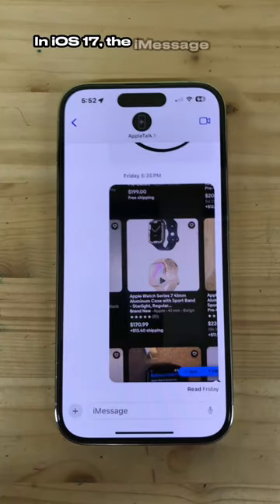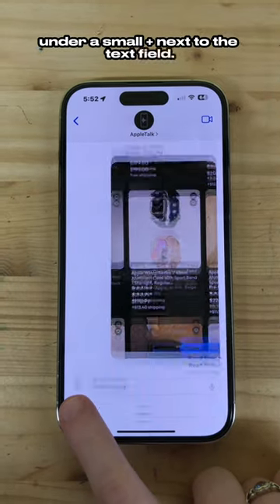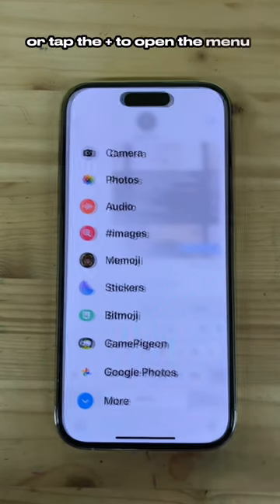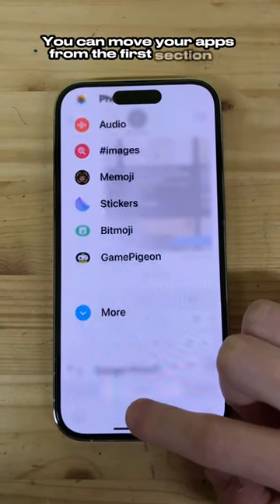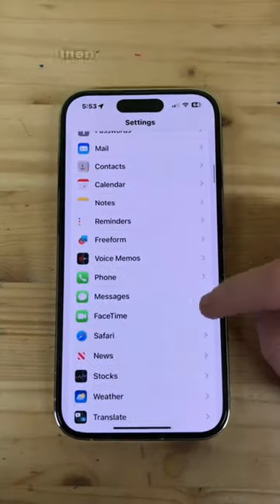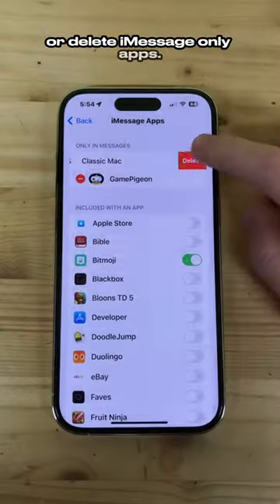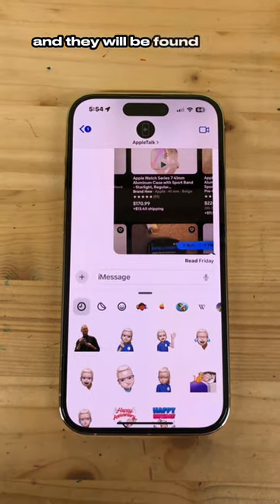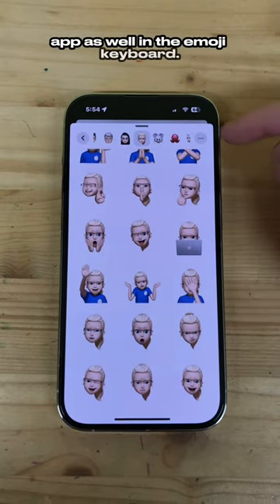iOS 17 Changed iMessage Apps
Learn how to use the updated iOS 17 iMessage Apps menu.

WELCOME:
Welcome to the AppleTalk YouTube channel!  I hope this video was helpful as my goal is to help YOU master the iOS world.  If you are new to the channel, I advise you to checkout the about section on my channel and watch some of my other videos.  Your subscription will help me reach 1k subscribers, which will unlock more of the YouTube features I would like to use to reach out to more people.  I would love to help you out with a video or a reply!

@AppleTak - Helping People Master the iOS World

REDDIT COMMUNITY
Join the Apple Talk subreddit on Reddit to hear the latest AppleTalk News, ask questions, and find answers!

AppleTalk Tags: (Tag AppleTalk with these tags and find my videos using them in the search bar on YouTube)

NOTE:
I decline product reviews currently and job offers and partnering offers, so please do not ask, thank you.